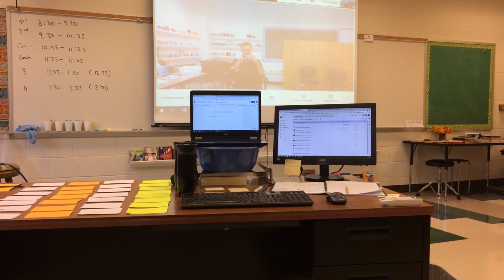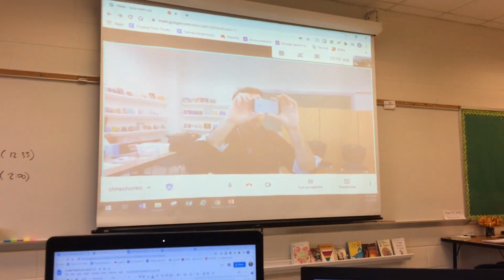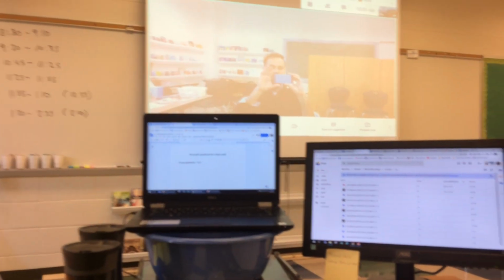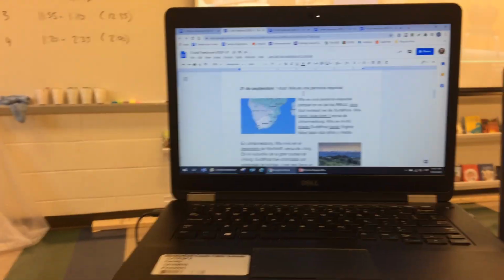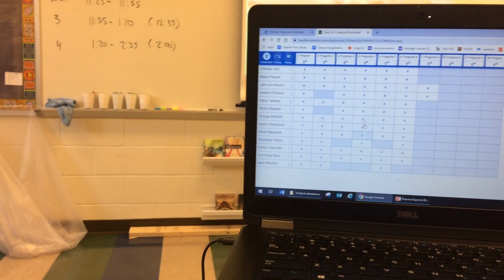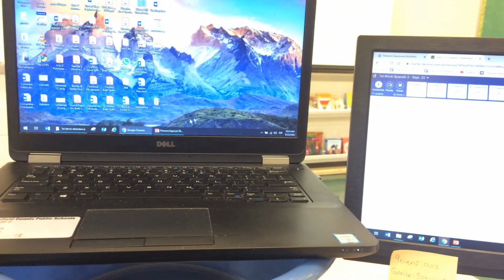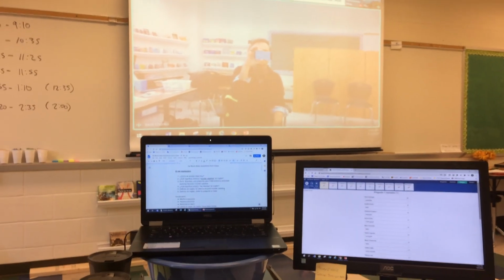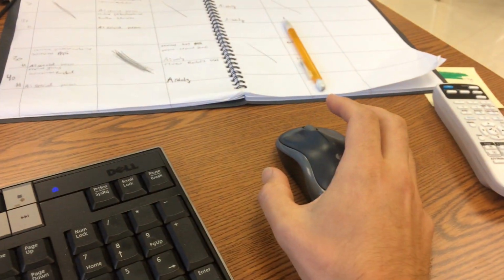Virtual Teaching Part 1: How to Set Up Your Teacher Station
Virtual teaching (100% distanced, over the computer) is a big change, and it requires different strategies. I've learned a lot over the first 3 weeks of school, and with this instructional video series on Virtual Teaching, I hope to pass along what is working for me.